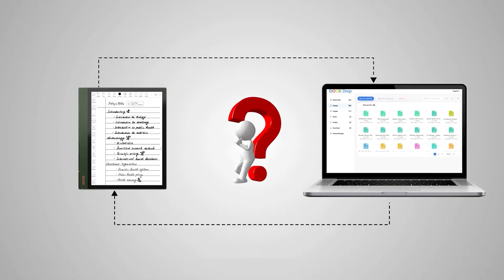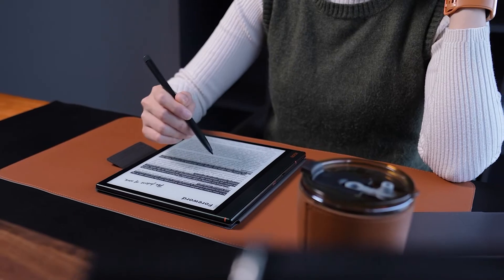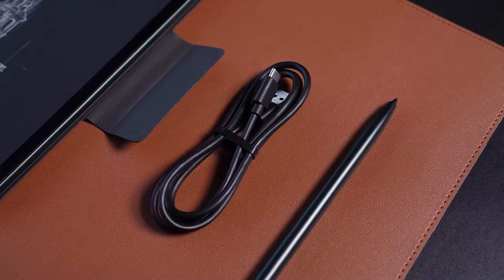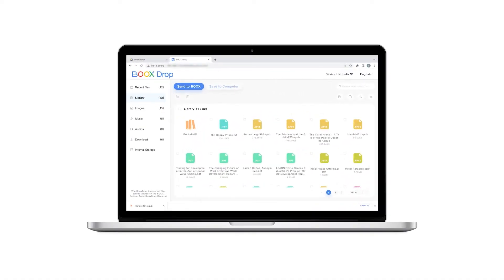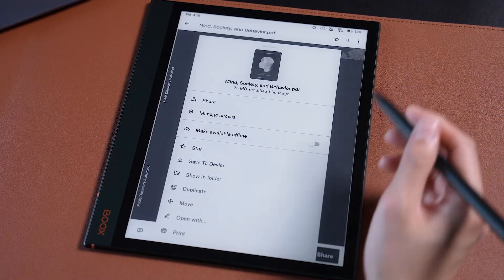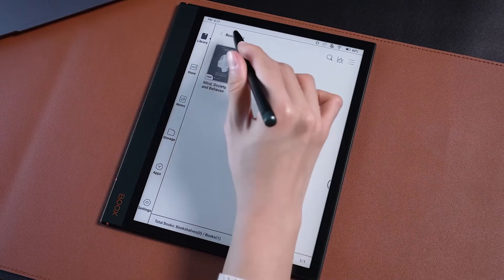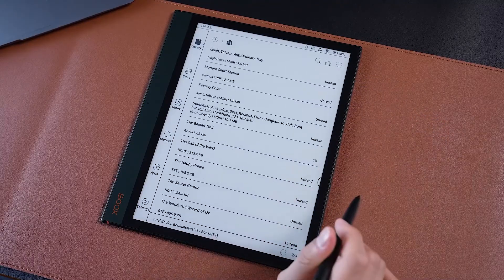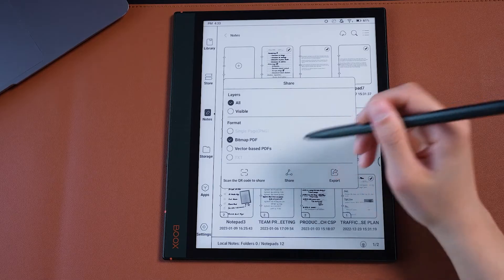Easily Manage, Transfer and Export Files on BOOX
Our products offer a variety of features and also are designed to protect the eyes of users. But handling a huge number of documents has always been a challenge for our users, who are mainly students and office professionals. So today's video will show you how easy it is to transfer files, manage them, and keep them in sync on BOOX ePaper tablets.

【Check our User Guide to learn more about transferring files from BOOX】

00:00 Opener
00:52 Transfer Files
02:46 Manage Documents
03:35 Sync/Export Files (Notes)
04:07 Ending